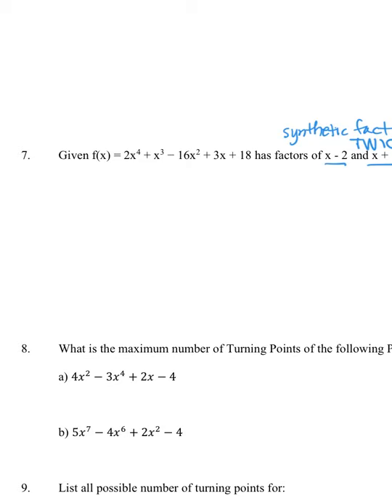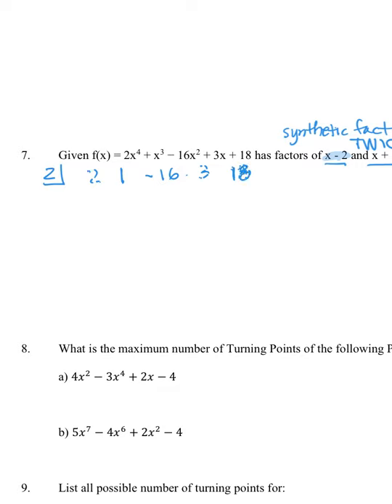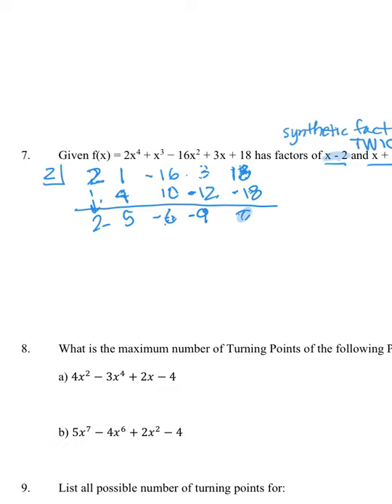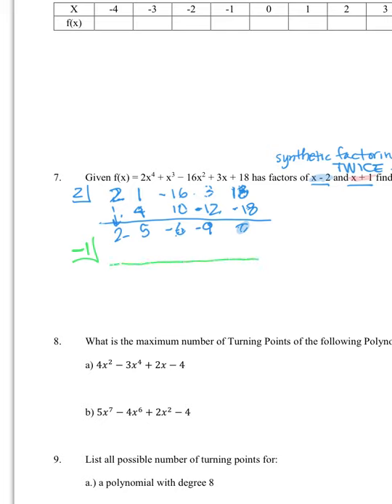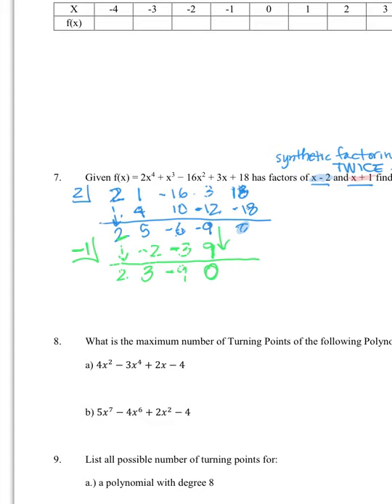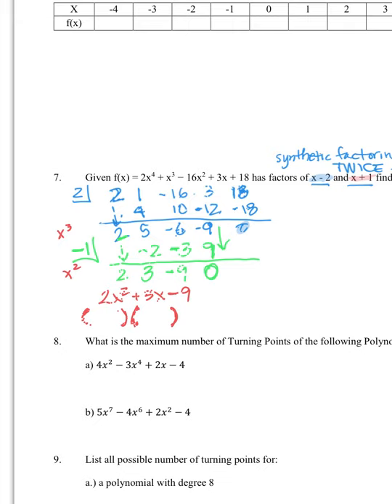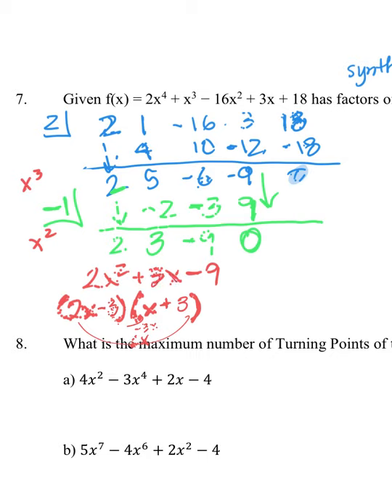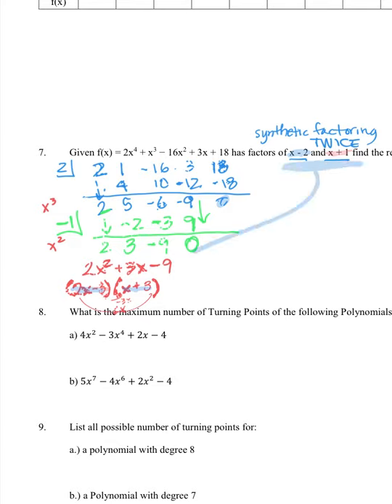U4A Review #7 video solution